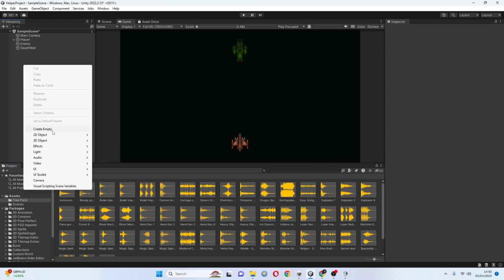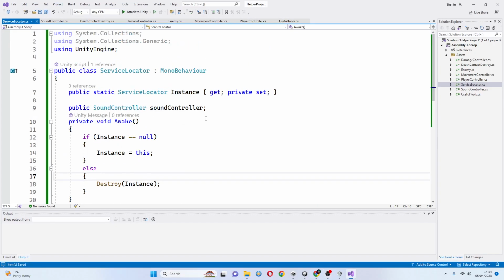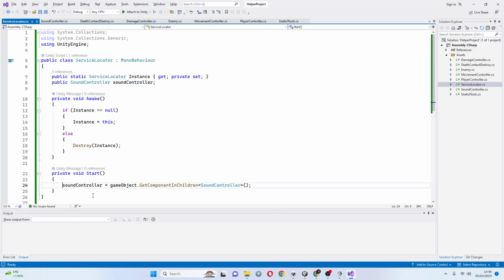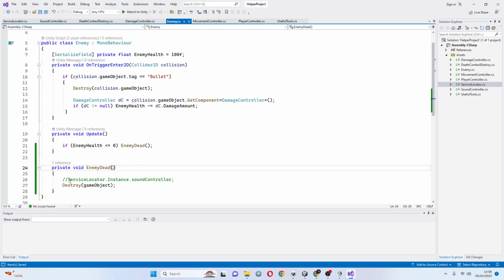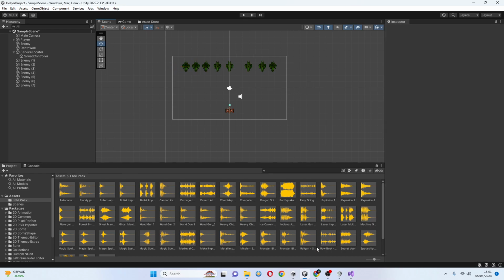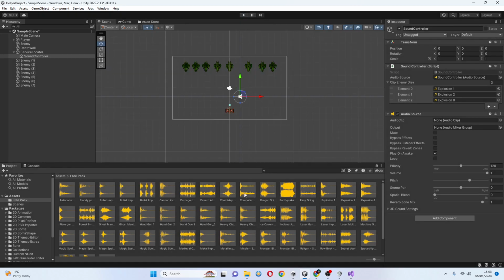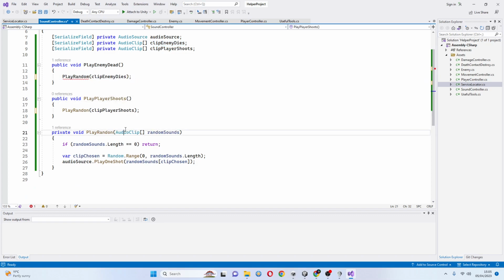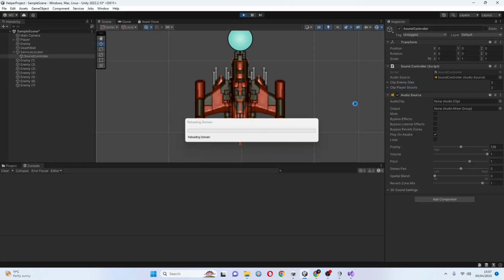Unity - 5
Playing a basic sound and using a Service Locator
 - Creating a list of objects in editor
 - Playing random sound from list
 - Create a singleton to help find commonly used objects